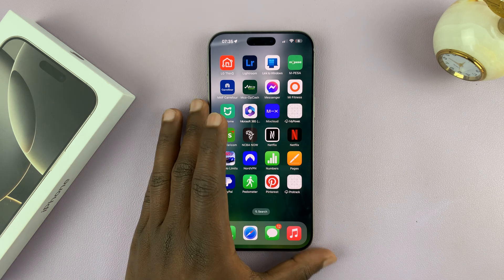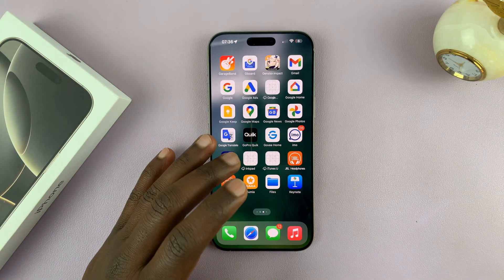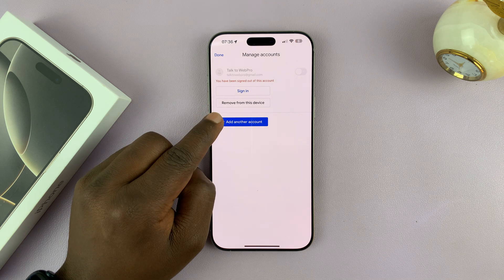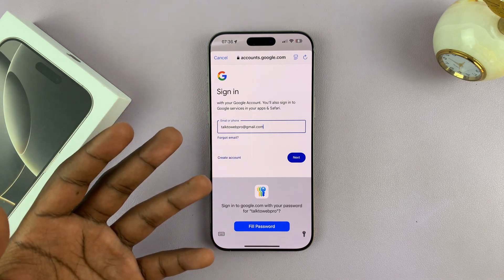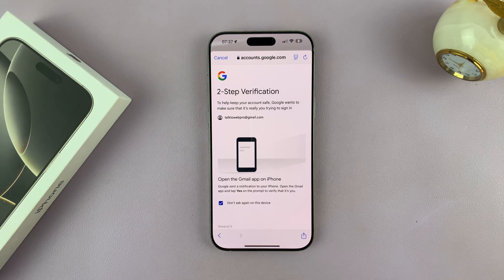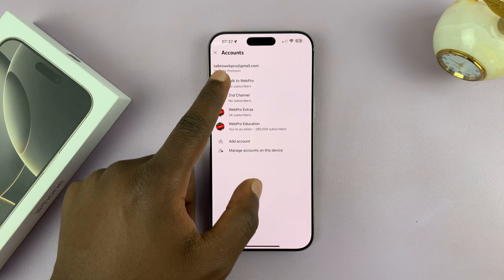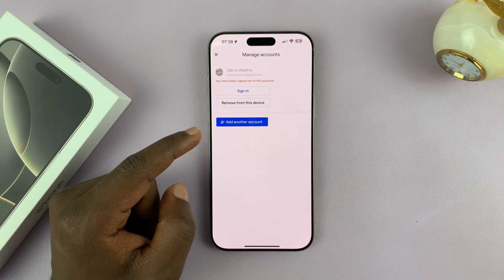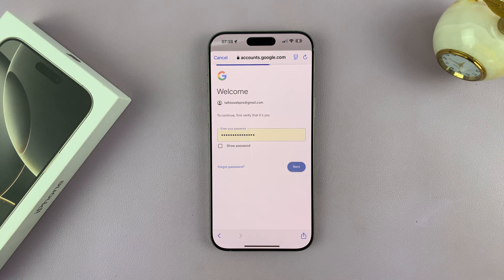How To Add Google Account On iPhone 16 / iPhone 16 Pro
Our guide through how to add your Google account to your brand new iPhone 16 or iPhone 16 Pro. You will have access to all Google services including the Play Store, Gmail, YouTube, Drive, Chrome and Maps.

This will also help you to sync your emails, contacts, or calendars across your devices, as long as they're logged in with your Google account.

How To Add Google Account On iPhone 16:
How To Add Google Account On iPhone 16 Pro:
How To Add Google Account On iPhone 16 Pro Max:
How To Set Up Google Account On iPhone 16:
How To Set Up Google Account On iPhone 16 Pro:
How To Set Up Google Account On iPhone 16 Pro Max:

Step 1: Begin by launching any Google service app, say Gmail, and tap on "Sign In" to add your Google account to your phone.

Step 2: If you have more than one Google account, you can tap on "Add Another Account". Then, select "Google" and proceed to follow the on-screen instructions to add it to your iPhone.

However, if you don't have a Google account, or if you simply want to sign back in, tap on "Sign In" once again. Then, select "Continue" to give permissions to proceed to the sign in page.

Input the corresponding password for your Google account and tap on "Next" again.

Step 4: Go through 2-step verification via another device signed in with your Google account. You will now be signed in to that Google account once you do the verification.

Step 5: Tap on "Done" to enter the app. Your iPhone 16 is now linked with your Google account. You can easily access Gmail, Google Drive, Google Photos, YouTube and other services from your iPhone 16.

Step 6: Open any other Google service and if you're not automatically signed in, go through the same process to add your Google account to that service.

Cell Phone Tripod Adapter